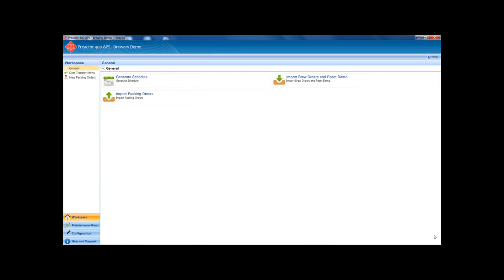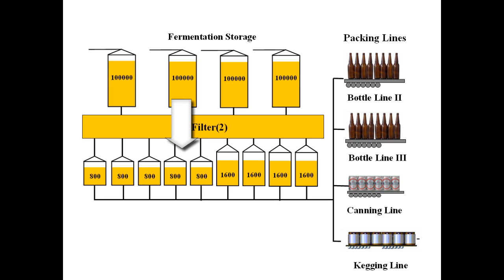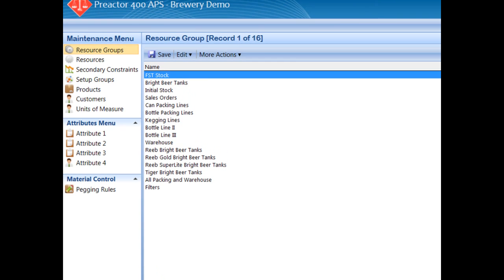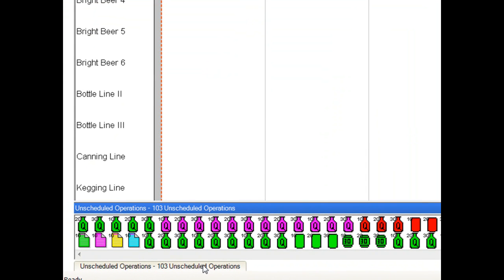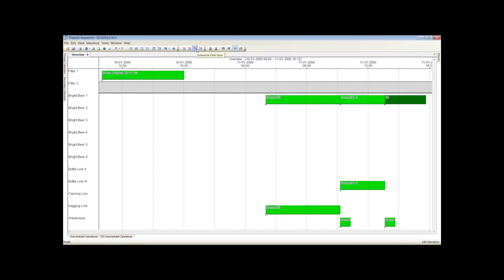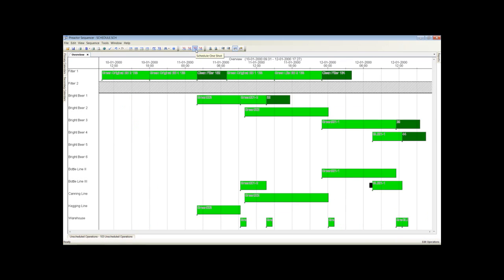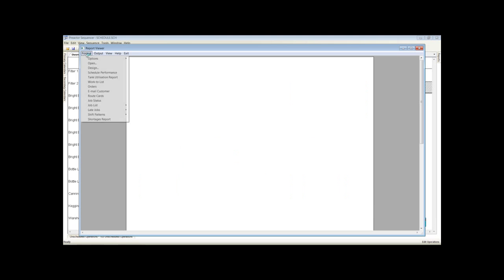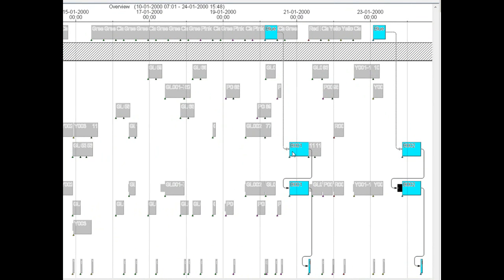Preactor 11 Brewery Demo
Scheduling in the Process Sector - The planning and scheduling requirements manufacturing companies in the process sector are very different from discrete.  Process is a one-to-many relationship where a batched intermediate is used to make several end items, whereas discrete is generally a many-to-one process in which several components are used to make an end item.